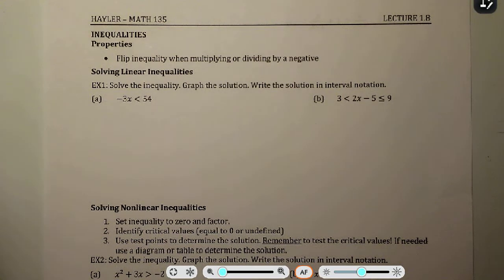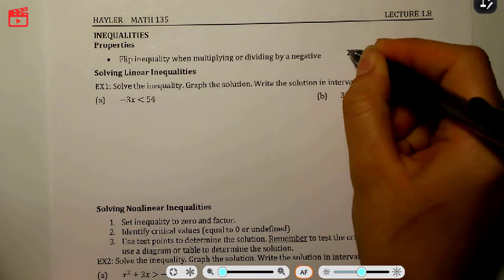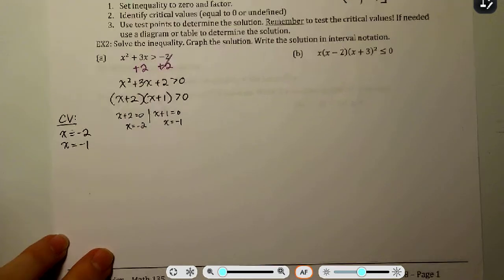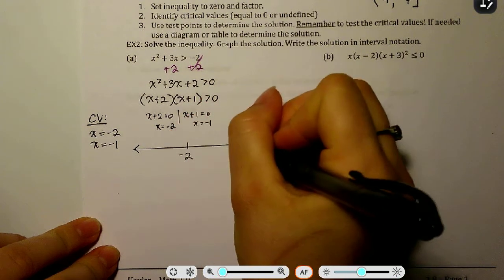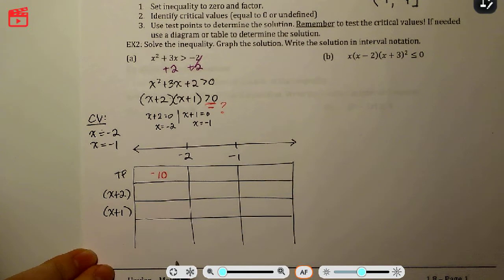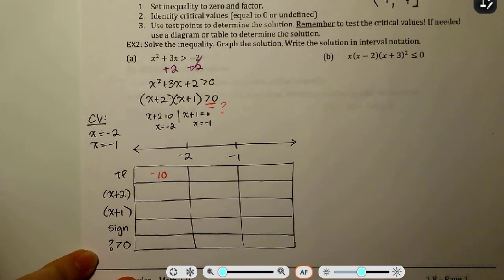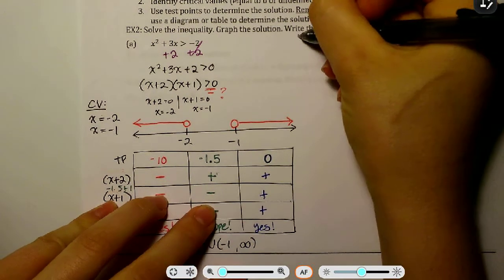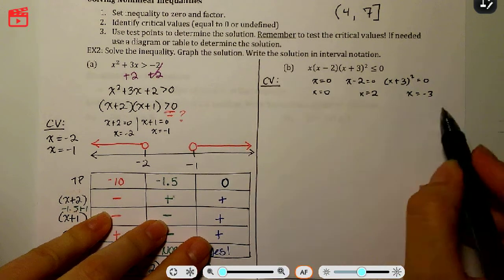Math 135: Inequalities --Part1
Based off of the book "PreCalculus: Mathematics for Calculus by Stewart, Redlin and Watson"  This is part one of section 1.8. There are 3 parts.